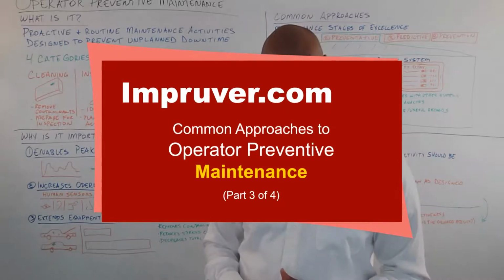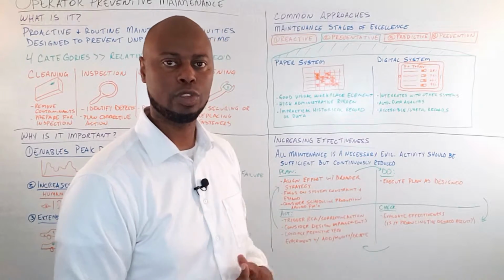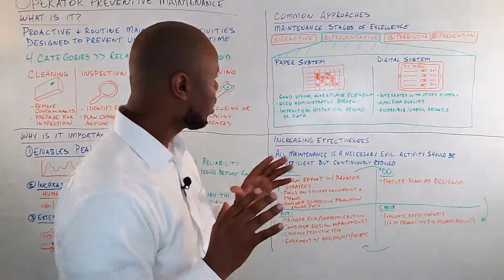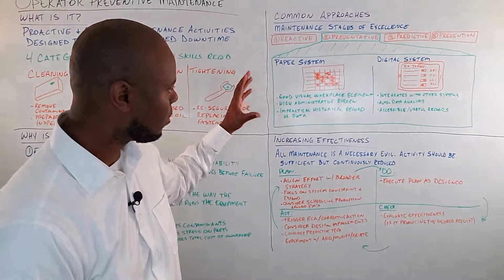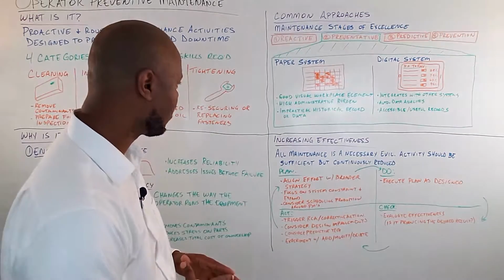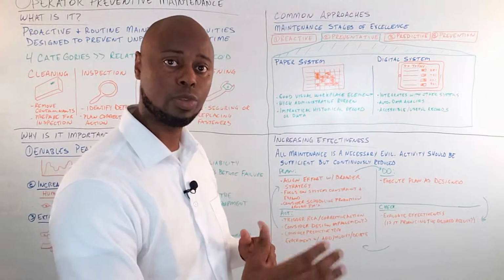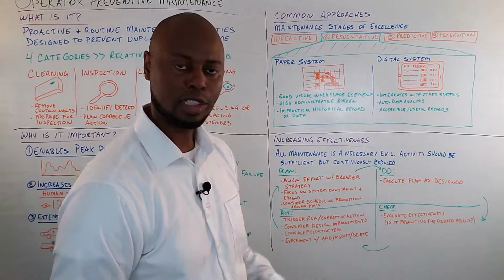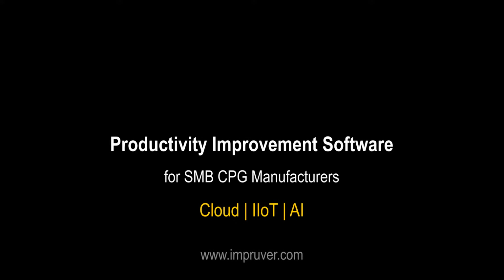Common Approaches to Operator Preventive Maintenance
One of the challenges to implementing and sustaining an Operator Preventive Maintenance program is the administrative burden involved. Operator PMs will likely need to be added, removed, and changed regularly to remain effective. A good system makes these changes easy to manage while engaging the right people at the right time to ensure the work is getting done and the benefits are realized.